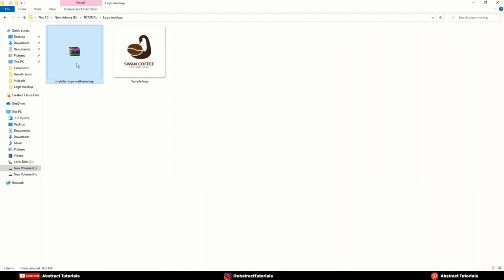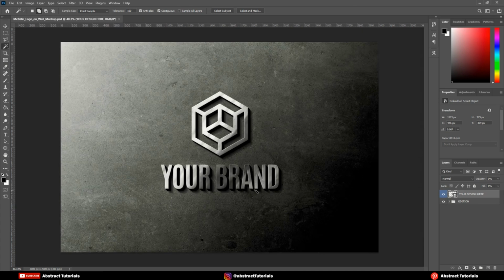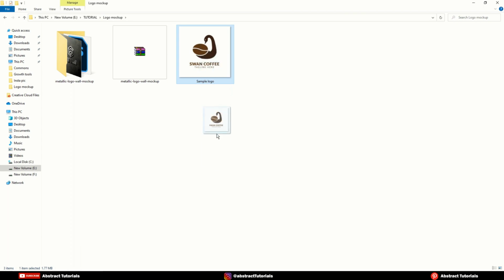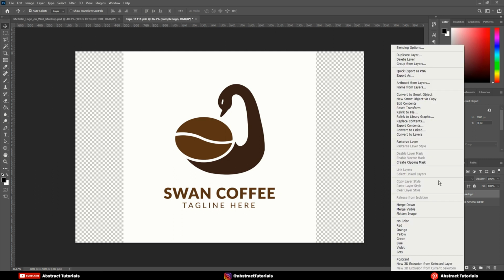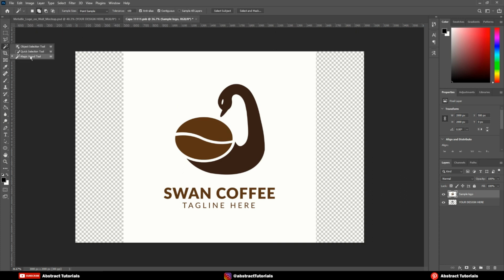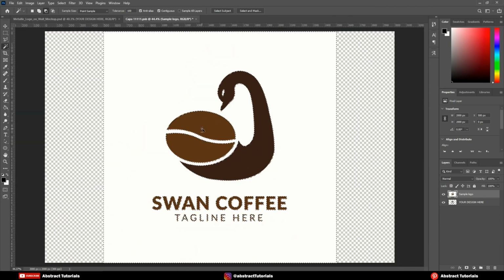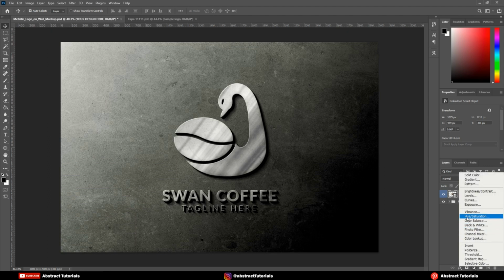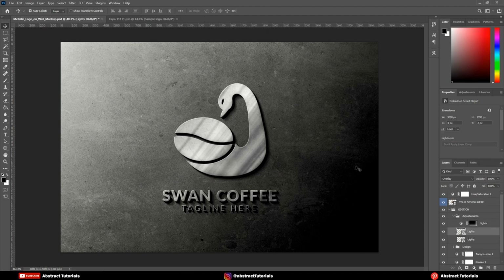How to use Logo Mock up in Photoshop | Logo Mock up Tutorial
Hello viewers,
In this video we will learn how to use 3D Logo mock up in Photoshop. By using this method you can convert any JPEG logo image to  3D logo in just 10 seconds. So, Watch this tutorial and create a cool 3D logo Mock up for your Brand.